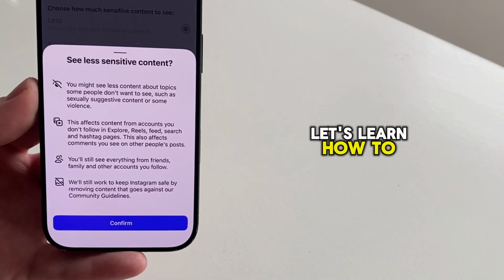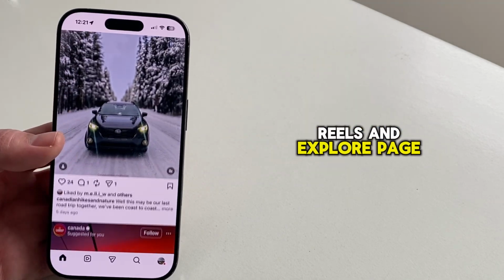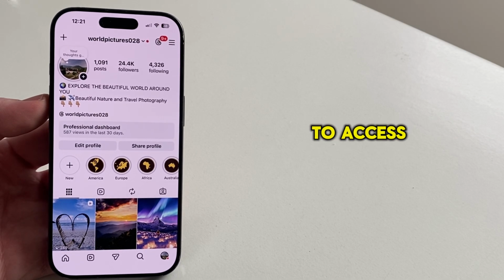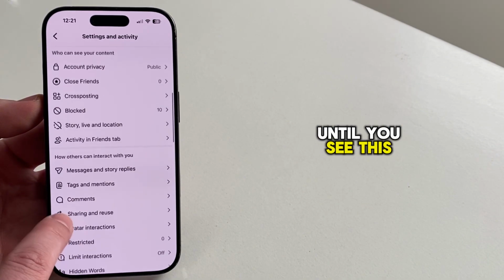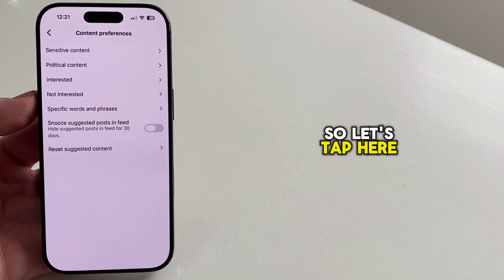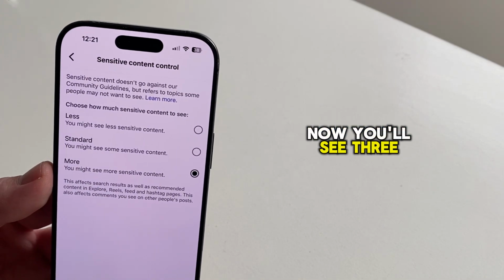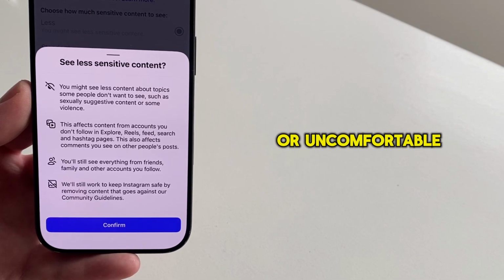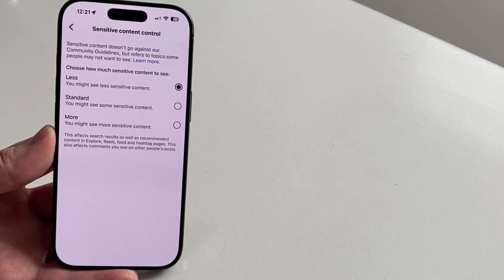How to Turn OFF Sensitive Content on Instagram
If you want to see less sensitive content in your Instagram feed, Reels, and Explore page, this video will show you exactly how to adjust your content preferences in just a few simple steps.